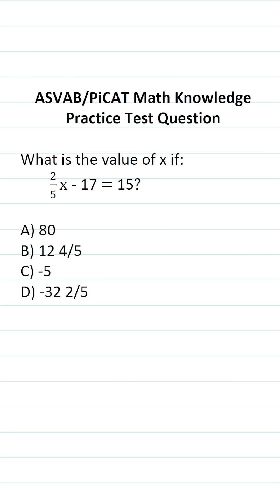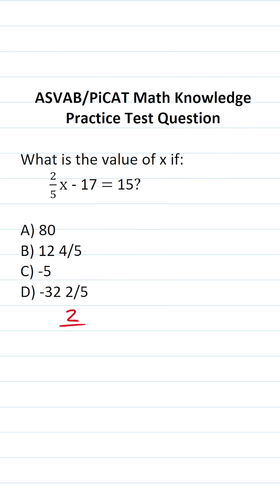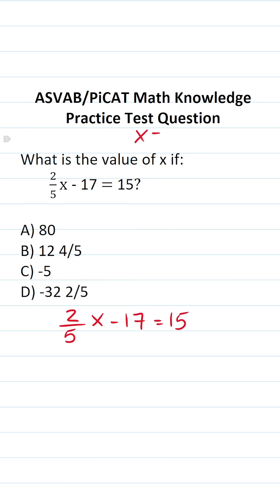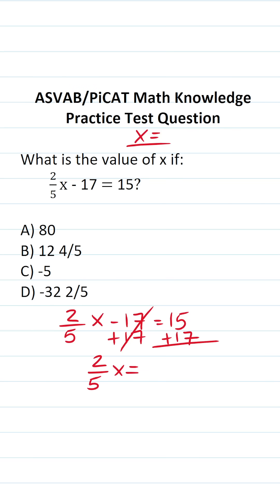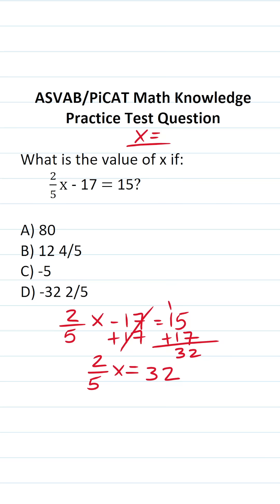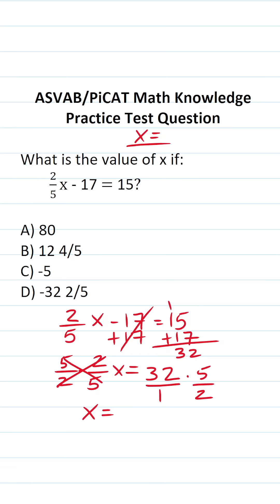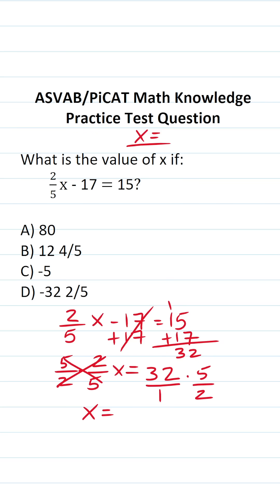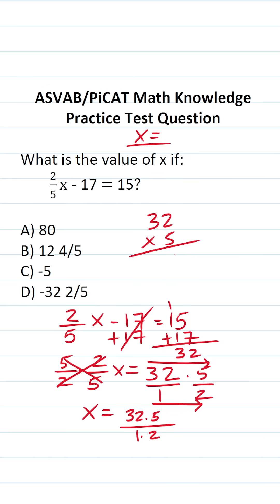Solving Equations: ASVAB/PiCAT Math Knowledge Practice Test Question acetheasvab with grammarhero